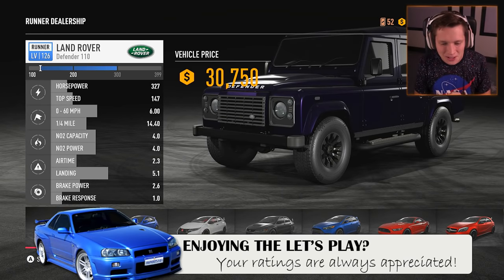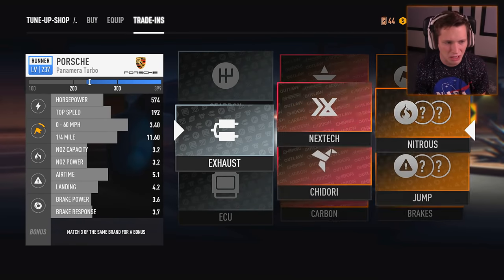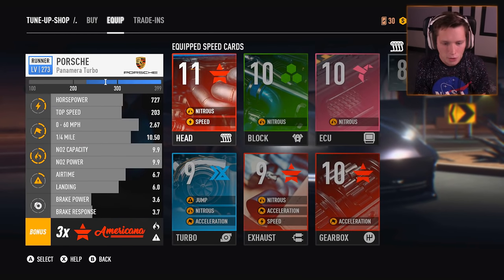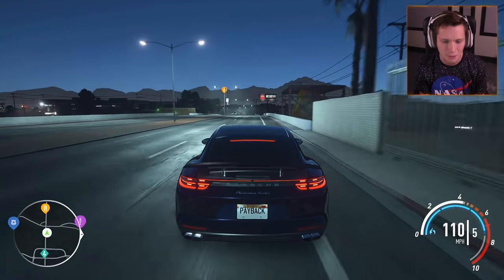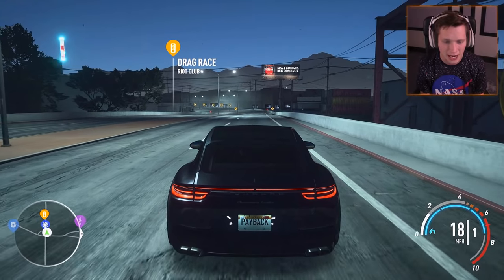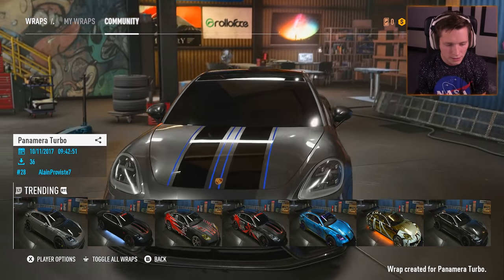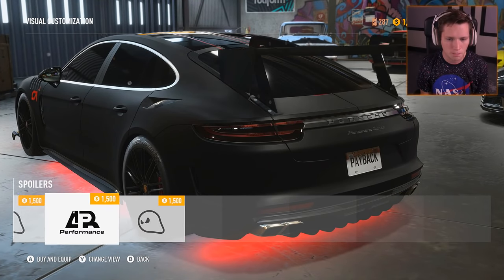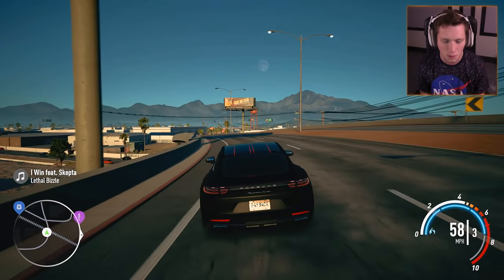Need for Speed: Payback - Part 23 - Murdered Out Panamera!